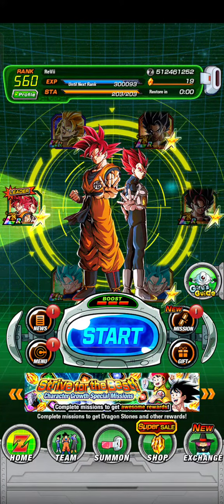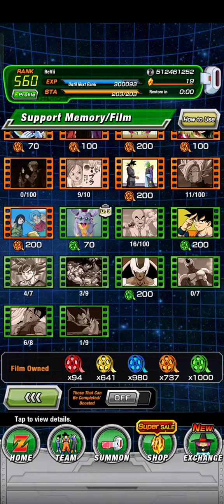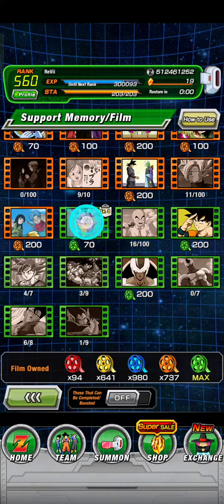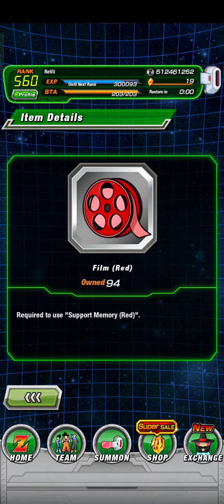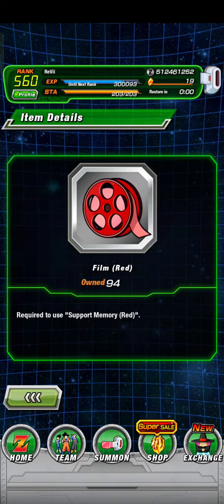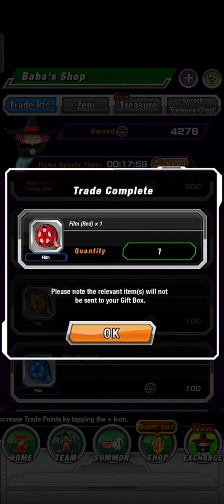Item Required for Support Memory! How to Get the Film in Dragon Ball Z Dokkan Battle.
How to Get the Film in Dragon Ball Z Dokkan Battle.